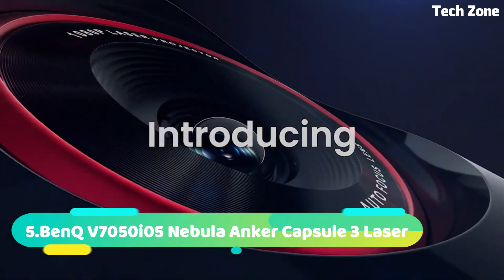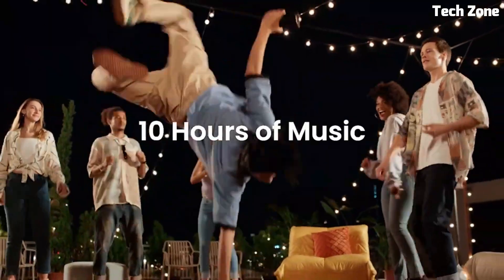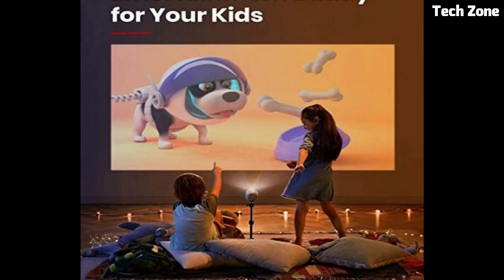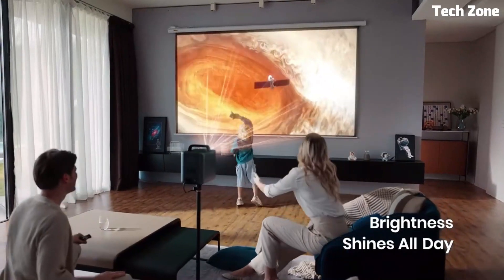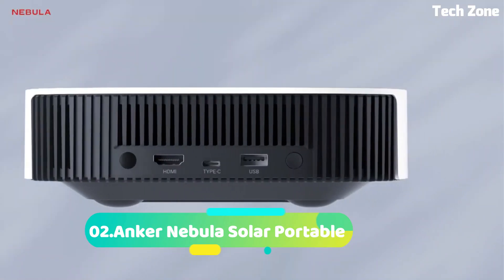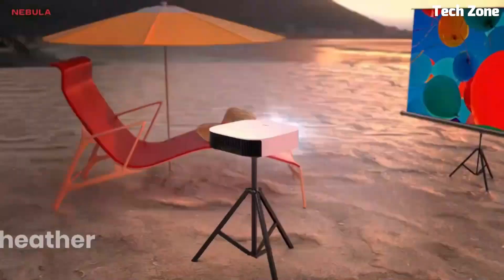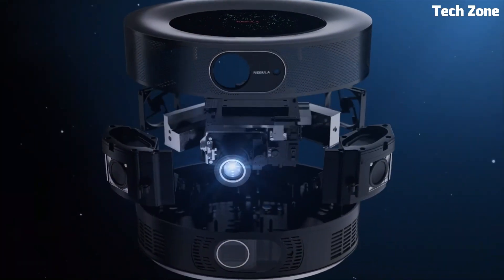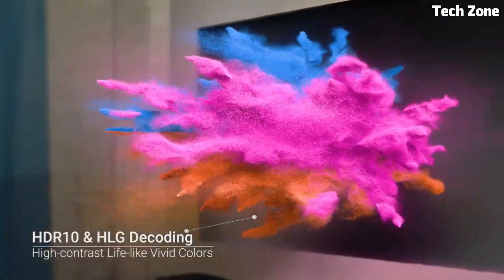Top 5 Best Anker Nebula Projectors You Can Buy 2024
05.Nebula Anker Capsule 3 Laser

04.Anker Nebula Astro Mini

03.Anker NEBULA Cosmos Laser 4K Projector

Link:
02.Anker Nebula Solar Portable

Link:
01.Anker Nebula Cosmos